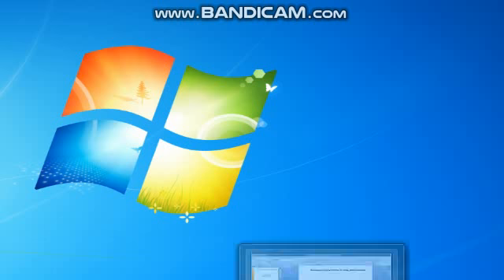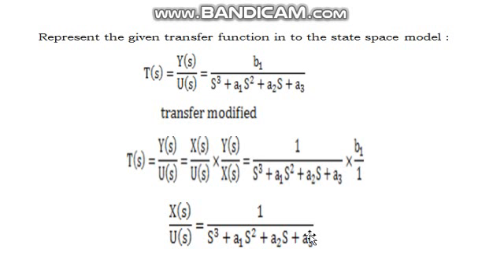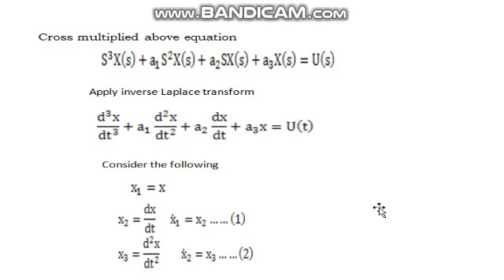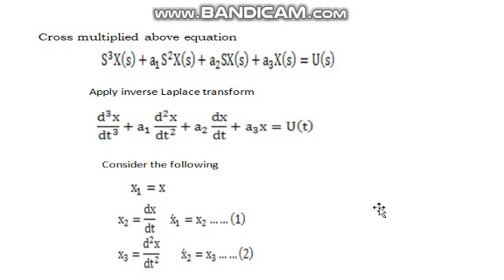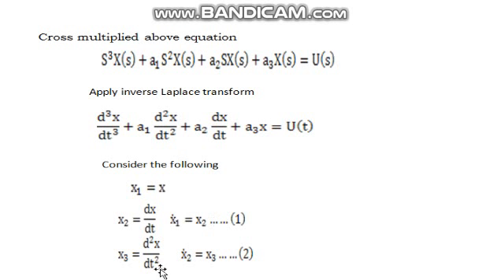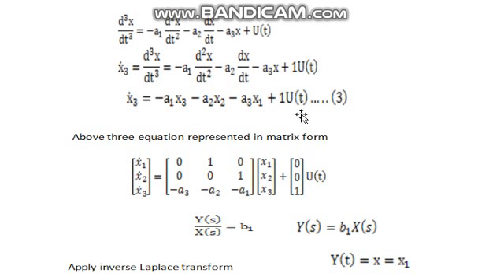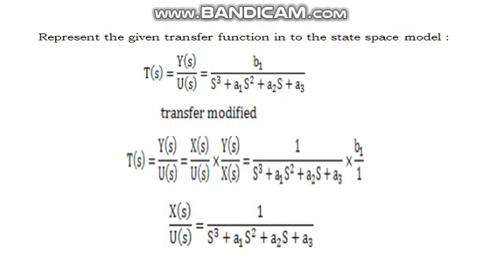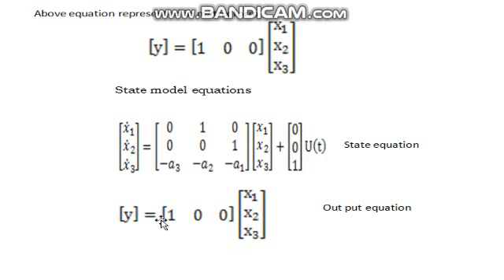state space part 2